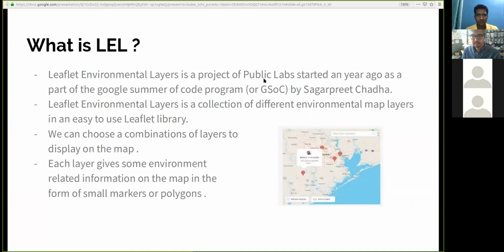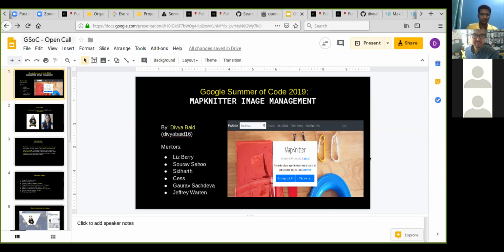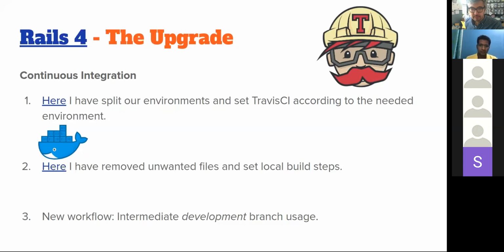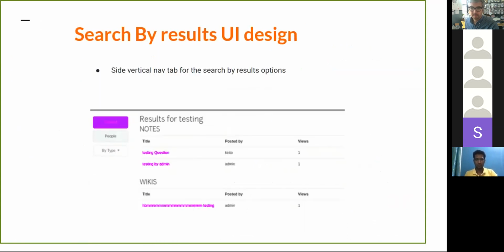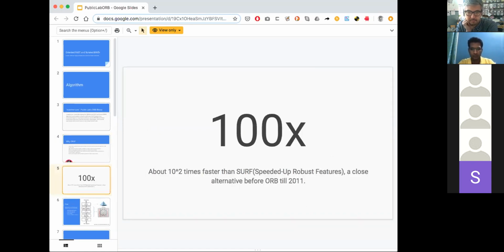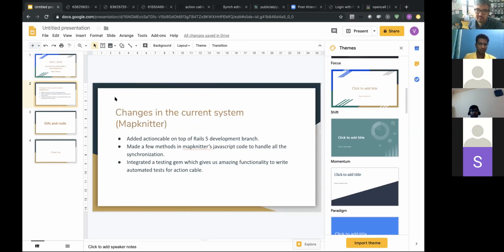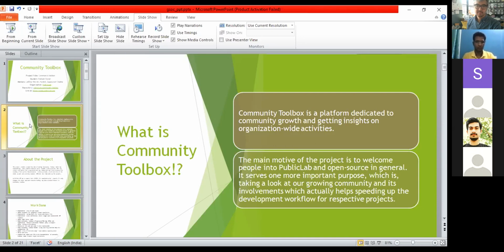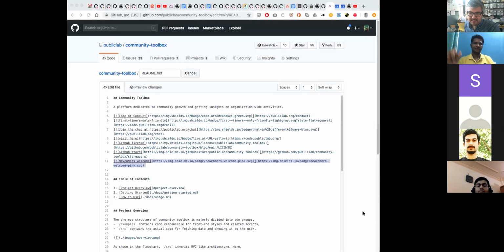OpenHour: Outreachy and Google Summer of Code 2019 Presentations - September 2019 | Public Lab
Students and fellows participating in the 2019 Outreachy and Google Summer of Code program at Public Lab will presented their summer's work. Students offered 5-min presentations about their projects upgrading and improving PublicLab.org, MapKnitter.org, and Image Sequencer, and more.